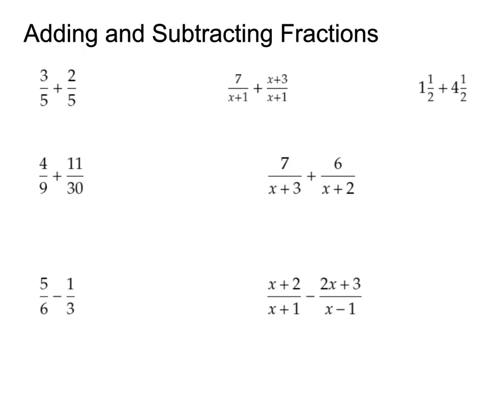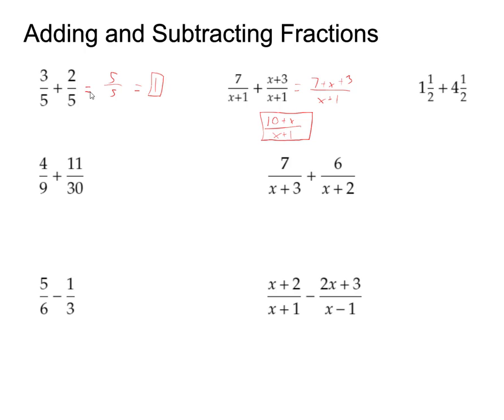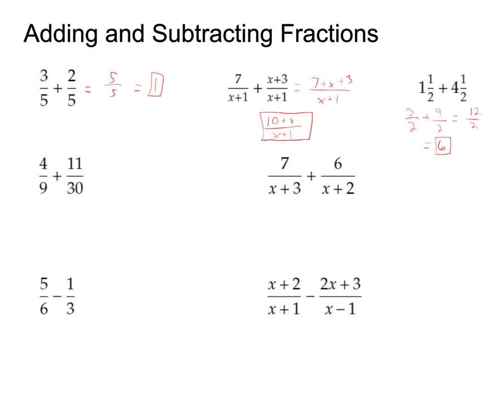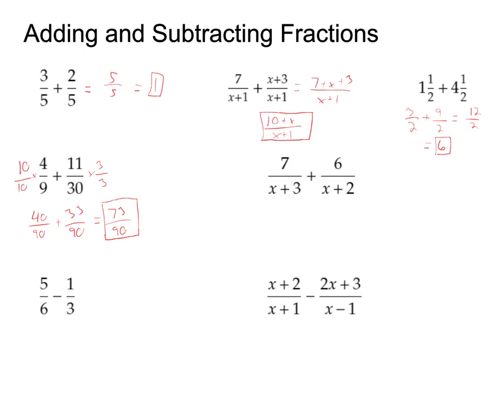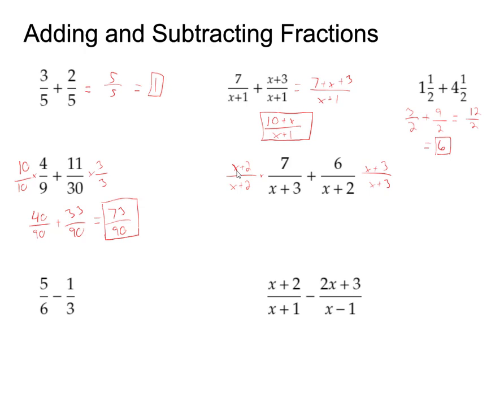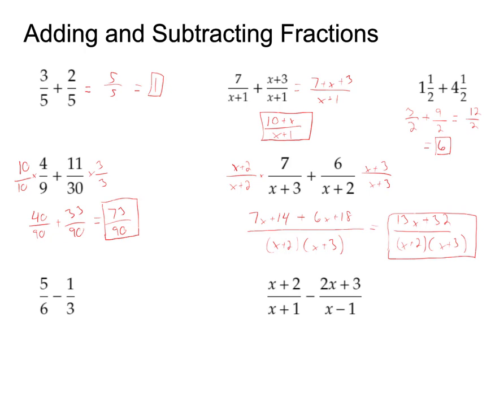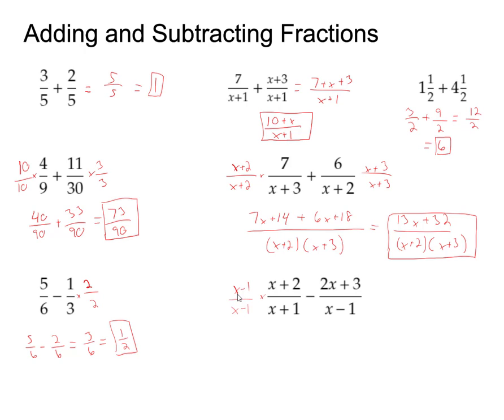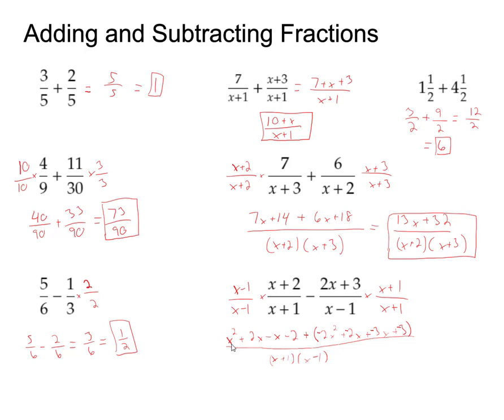Free Test Prep Online: ACT Math Pre Algebra 14 Fractions Addition Subtraction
Learn about adding and subtracting fractions and how it may be tested on the ACT Math exam.